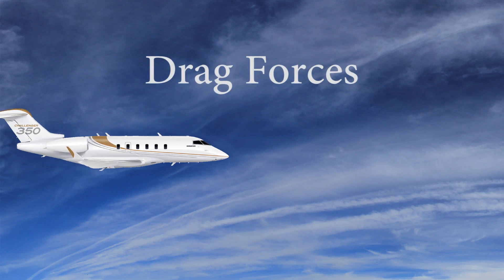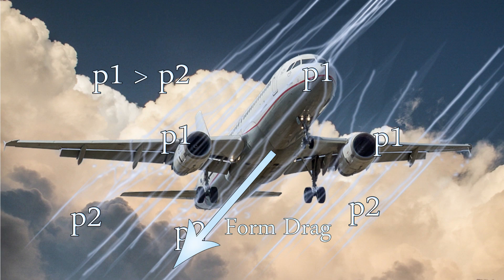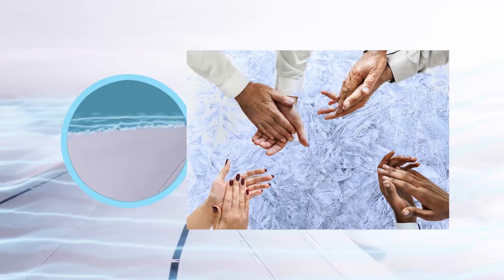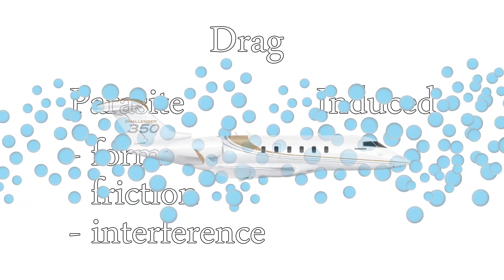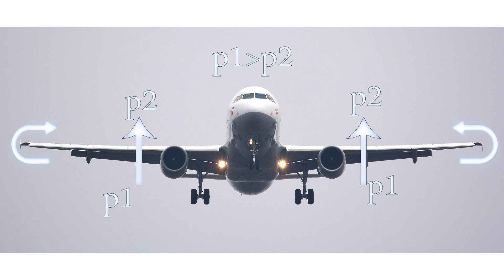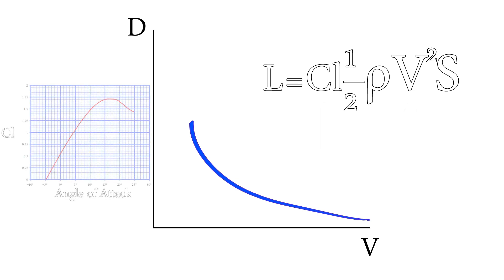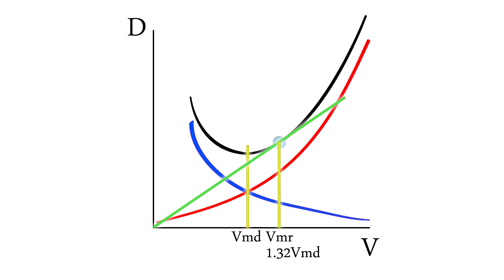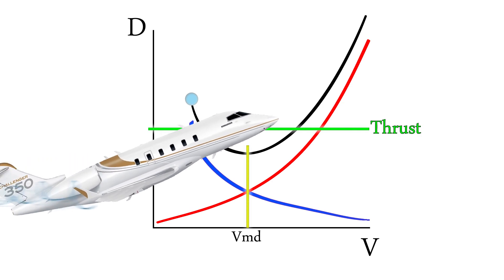Basic drag forces on an airplane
Another little video that explains the basic drag forces that form while an airplane is in flight.